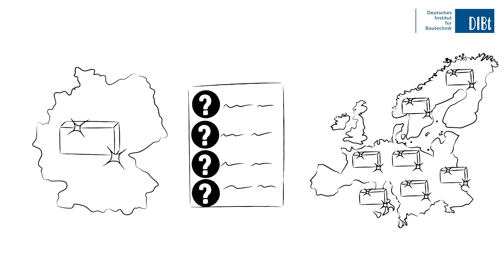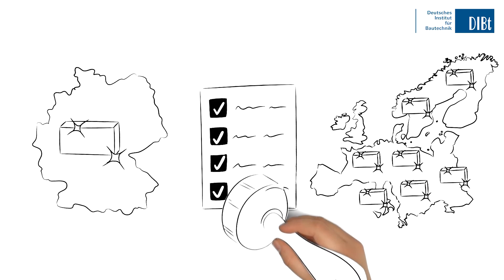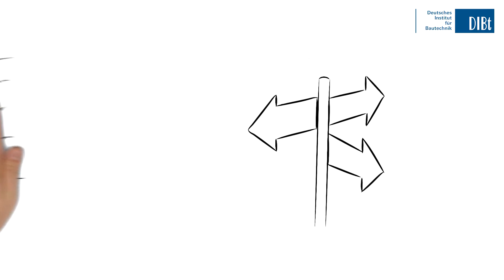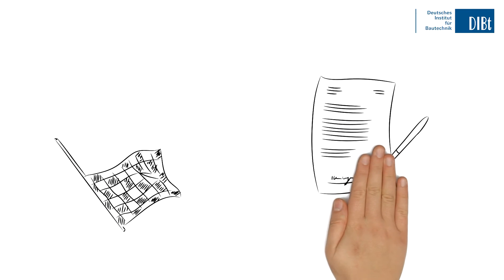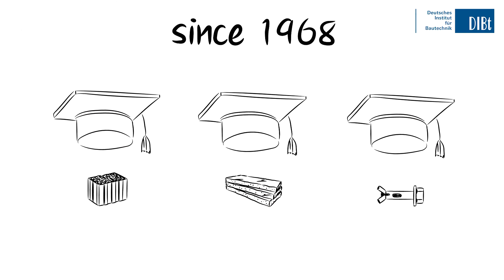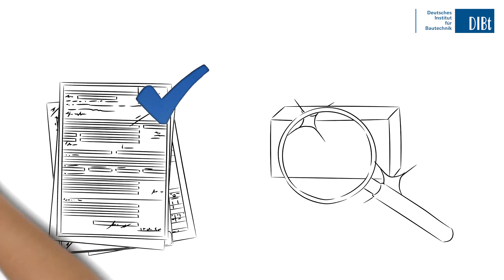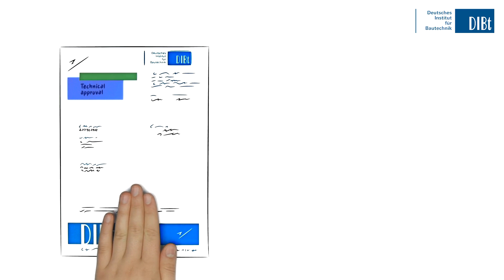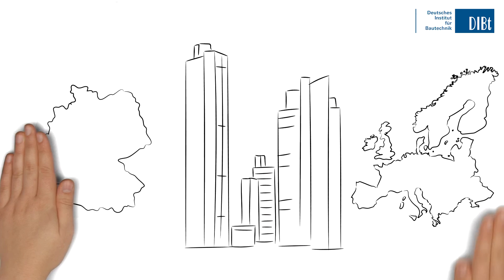What is the role of DIBt? Approval and assessment of innovative construction products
Which technical documents and proofs do I need to market my construction product on the German and European markets? This video presents the two most frequently used ways to gain market access for innovative construction products in Germany:  the national technical approval (in short, abZ) and the European Technical Assessment (ETA).  We guide you step by step through the procedure – from the application to the final document.